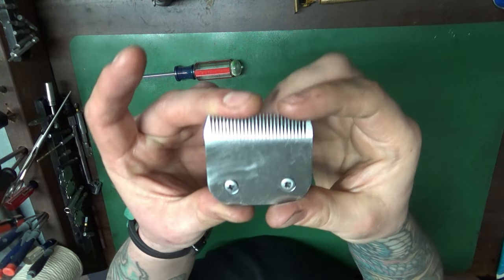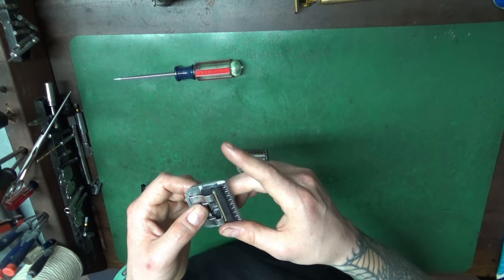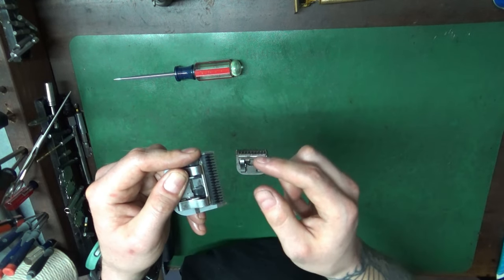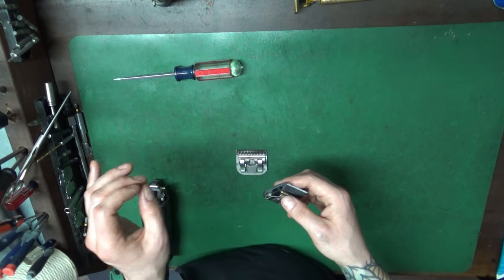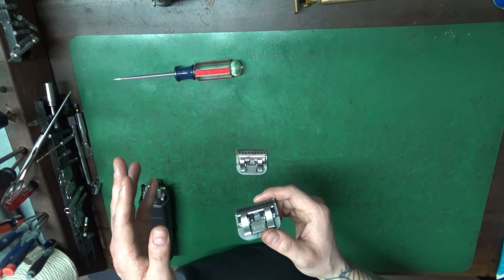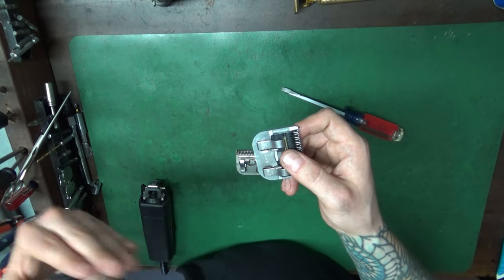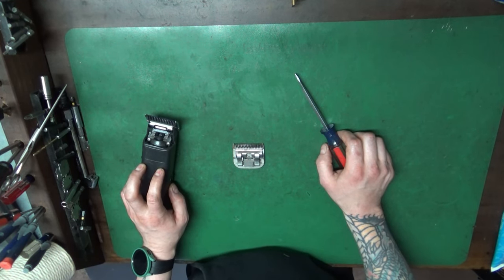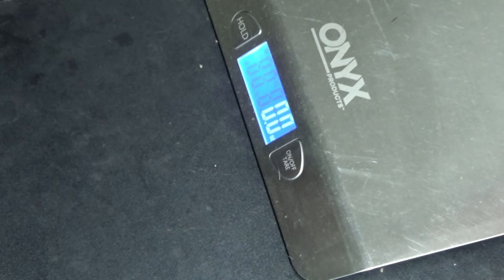Unlock the Secret! Why Hair Clipper Blade Tension is Crucial for Perfect Cuts!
In this video, we dive deep into the often-overlooked world of hair clipper blade tension. Discover why this seemingly small detail can make or break your haircutting game. Learn how to adjust tension like a pro and achieve those flawless, professional-looking cuts every time. Don't miss out on this essential knowledge for all barbers and hairstylists!

Hi, my name is Nick George with Clouds Diamond Sharpening. I'm a professional sharpening and repair technician (third-generation) who has been working on hair cutting tools and equipment for the last 20 + years. I work with a variety of different industries including pet groomers, barbers, stylists, livestock owners, and more. I offer services including clipper blade sharpening, scissor / shear sharpening, hair clipper repair and more!